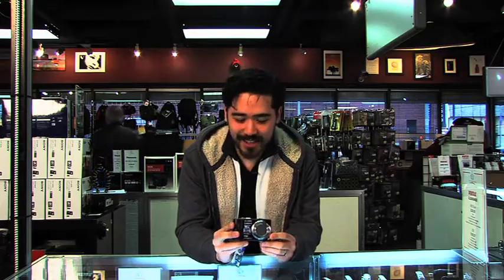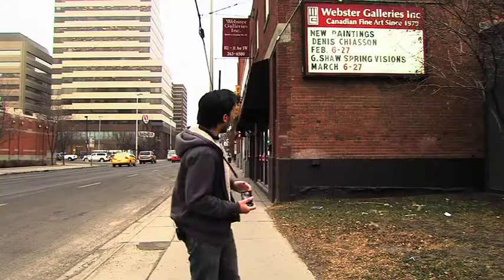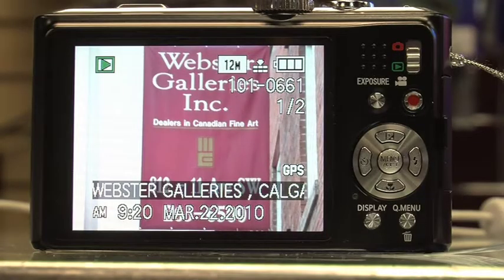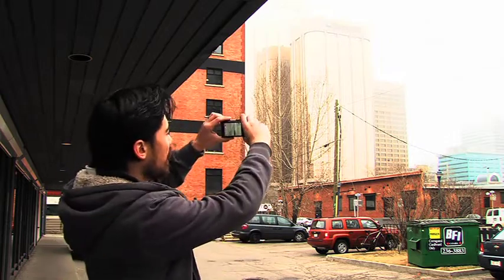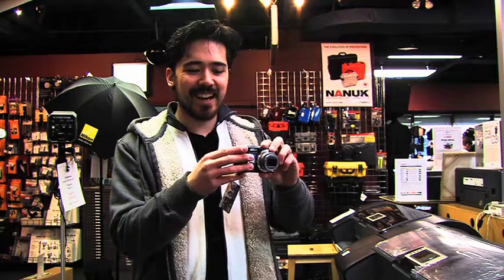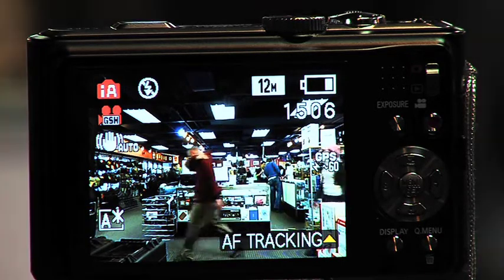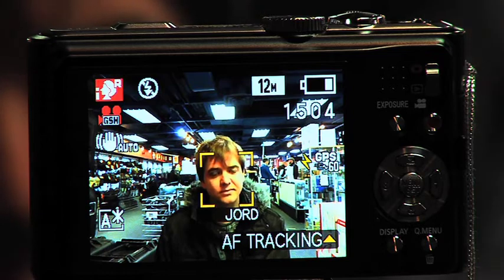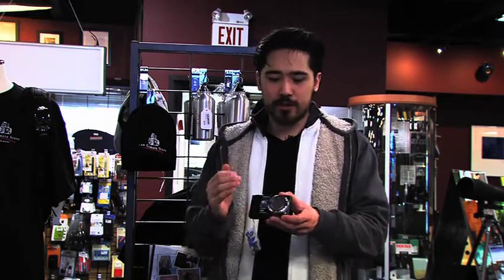Panasonic ZS7 Hands On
For years, Panasonic have been producing great compact cameras with huge zoom range.  The ZS7 is the latest camera in this line, and it adds several great features we've been waiting for, like manual control and GPS tagging.  Chris takes a look at this great new camera.